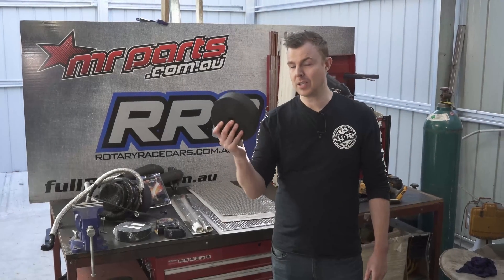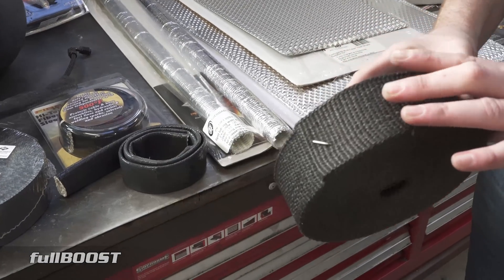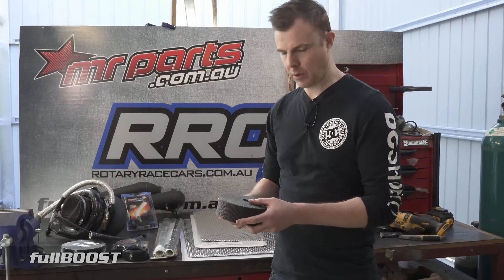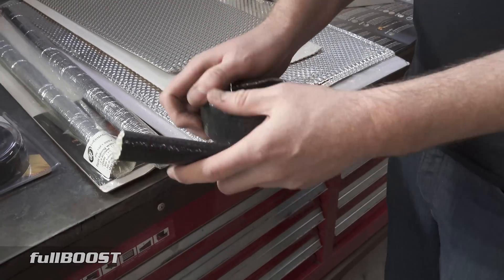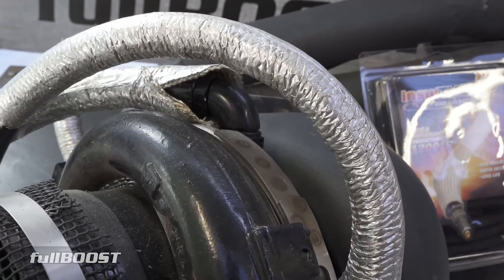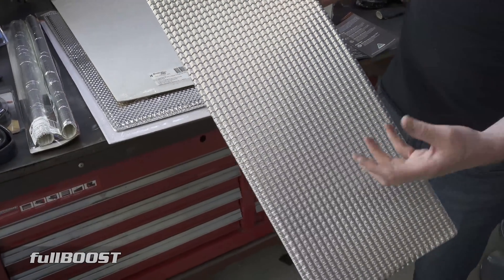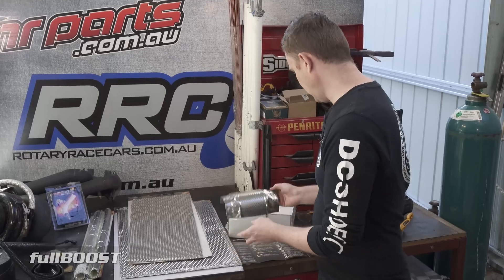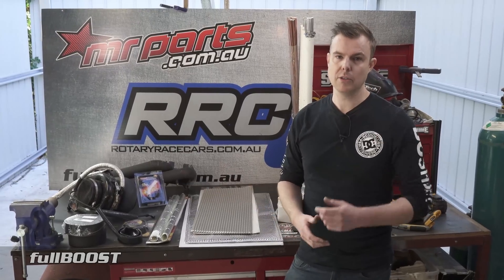Easy DIY Horsepower gains from heat management | fullBOOST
In this episode of Tech Tuesday we take a look at some easy ways you can reducing under bonnet engine bay temperature.